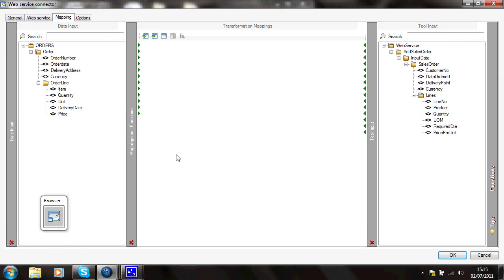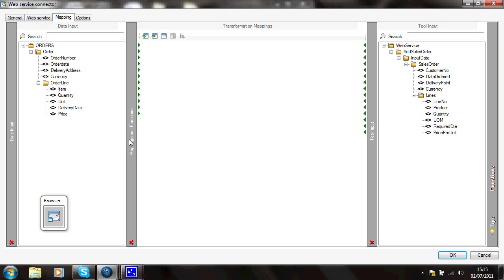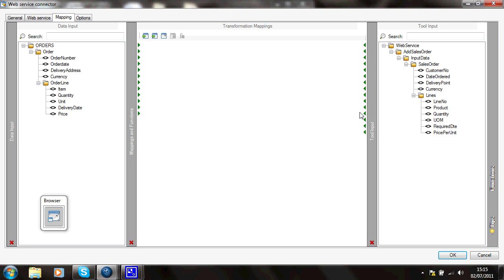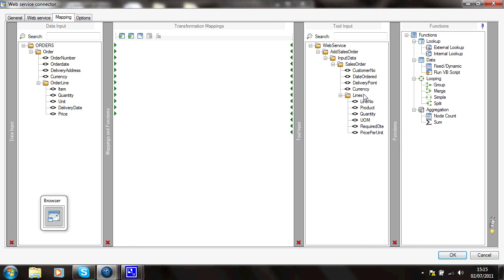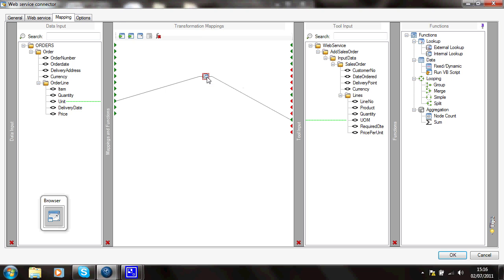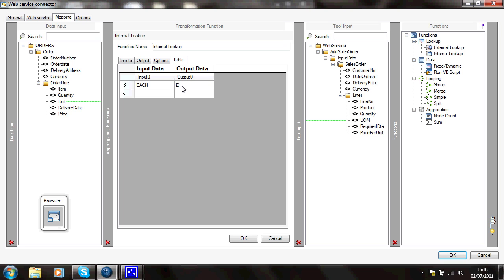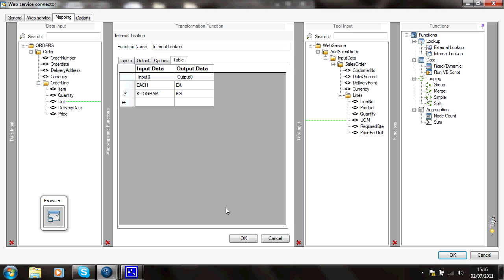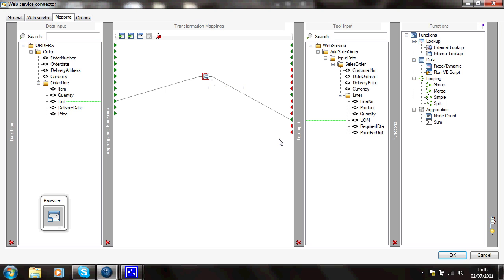Data Transformation Tutorial - Internal Lookup Transform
In this data transformation tutorial  video learn how to use the internal lookup transformation function in TaskCentre.

This function allows an internal lookup table to be used to replace the values from one system with a different set of values before processing into another system.